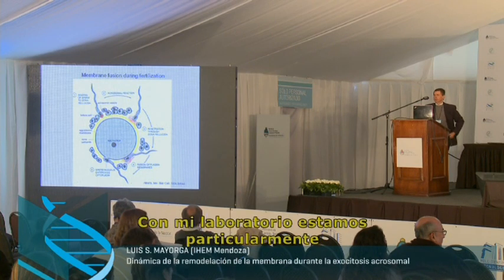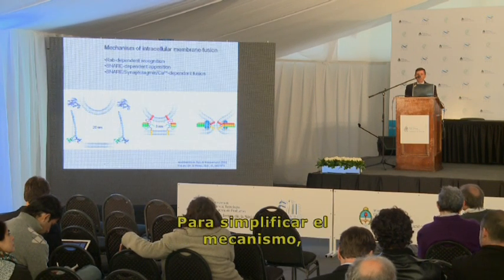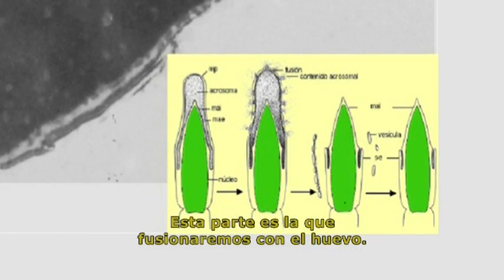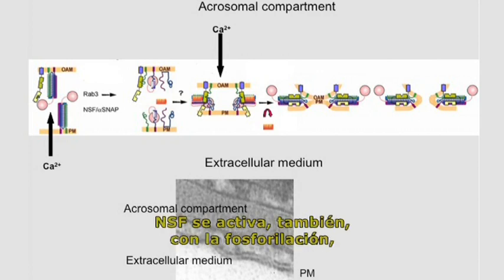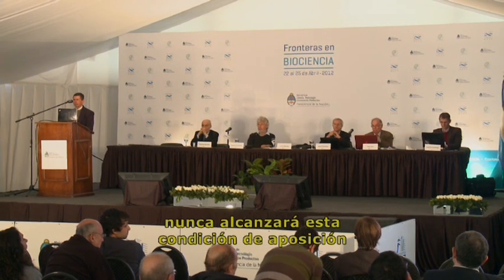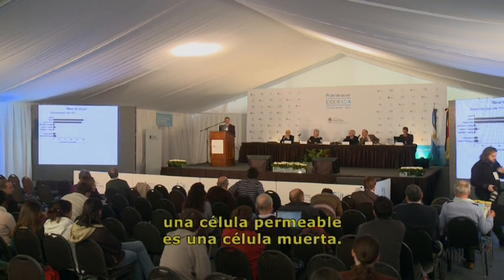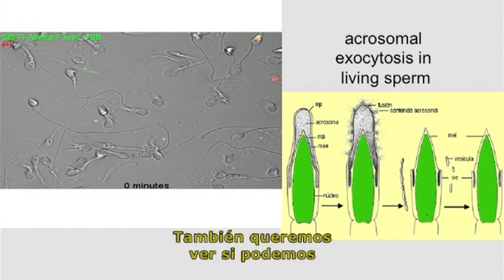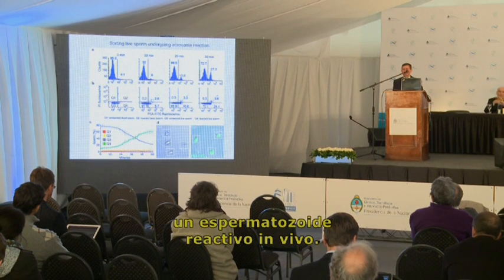Luis S. Mayorga. (Parte 1) IHEM Mendoza.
Dinámica de la remodelación de la membrana durante la exocitosis acrosomal.